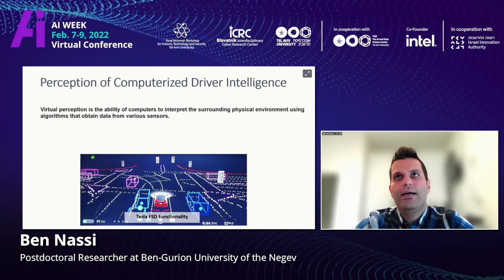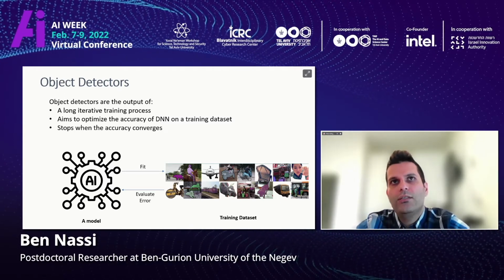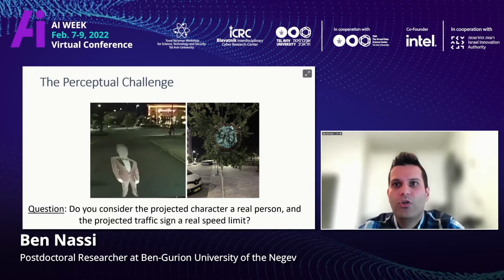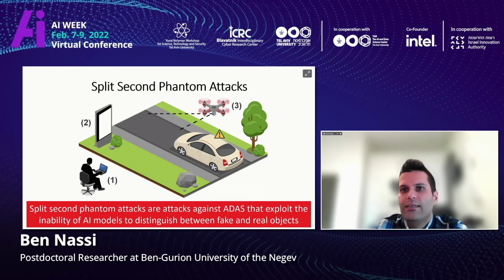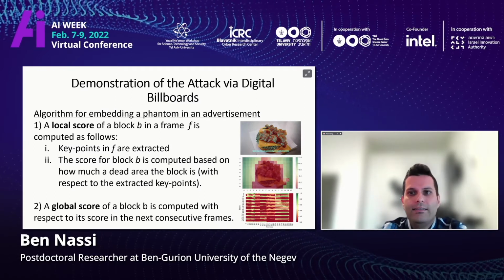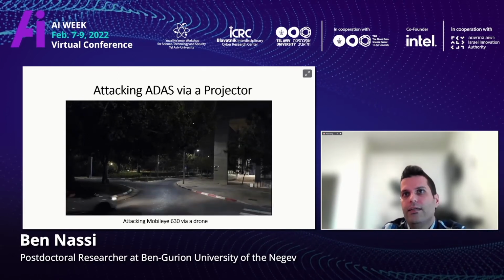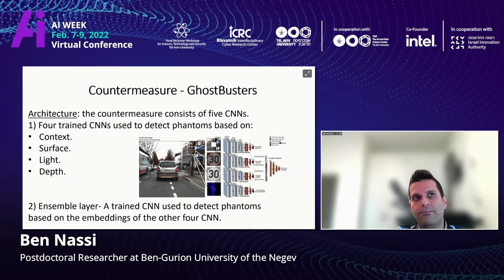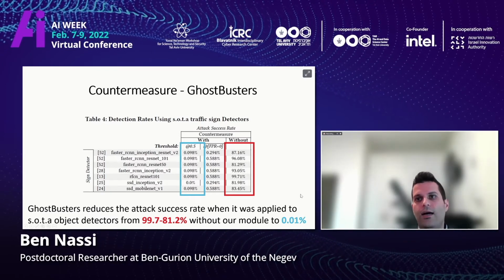AI & Automotive Session. Ben Nassi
AI & Automotive Session: Remote Split-second Phantom Attacks on AI of Semi\full Autonomous Cars, Ben Nassi

In this talk we demonstrate how attackers can apply split-second phantom adversarial attacks against AI of advance driving assistance systems, causing two commercial advanced driving-assistance systems (Tesla Model X and Mobileye 630) to trigger a sudden stop in the middle of the road, apply the brakes, and issue false notifications. A countermeasure consisting of four neural networks will also be presented that assesses the authenticity of a detected object.